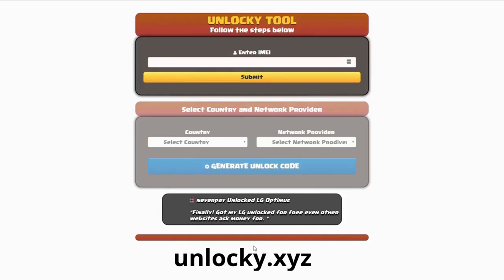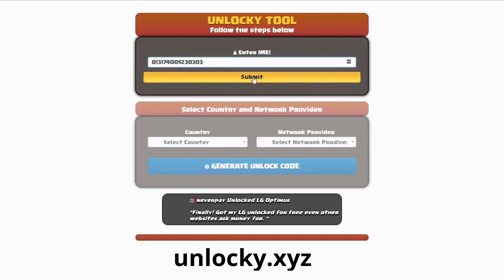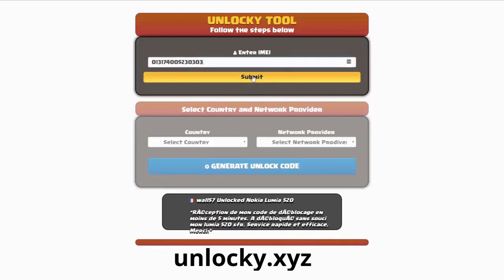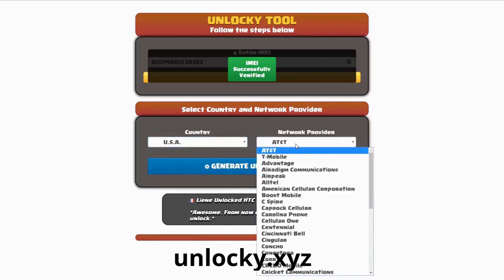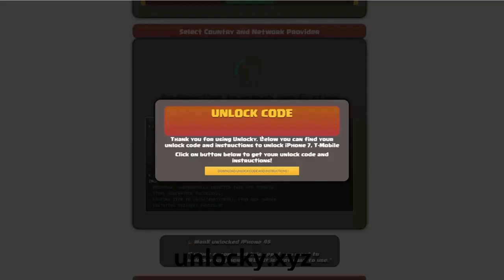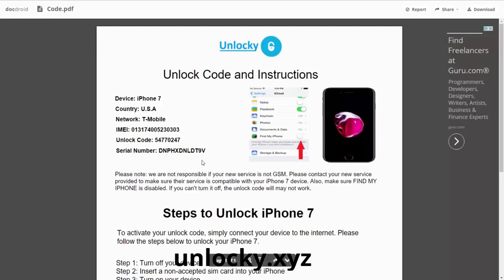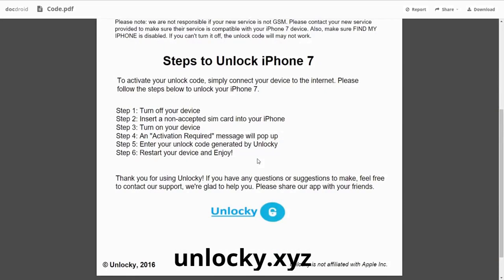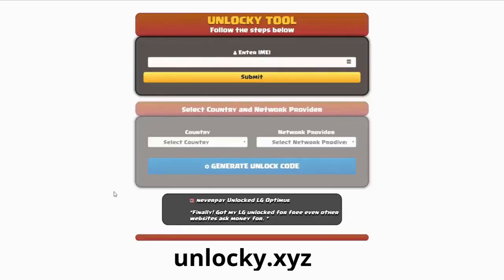How To Unlock iPhone 17 Pro - ALL CARRIERS, INSTANT & FREE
Unlock your iPhone iPhone 17 FOR FREE with Unlocky Tool, no matter which carrier has locked your device - INSTANT by Unlock Code Generator!

This video takes you through the step-by-step process of unlocking your iPhone using Unlocky, the revolutionary tool that generates unlock codes based on your device's IMEI.

In this video, you'll learn:

- What Unlocky is and how it works
- How to find your iPhone's IMEI number
- The simple process of using Unlocky to generate your unlock code (within minutes!)
- How to unlock your iPhone with the generated code provided by the tool.

Unlocky offers:

FREE unlocking: Ditch the expensive fees and unlock your iPhone for good!
Fast results: Get your unlock code in just 2-3 minutes.

Worldwide compatibility: Unlock iPhone iPhone 17 from ANY carrier, anywhere in the world.

Easy to use: No tech expertise needed, our user-friendly interface guides you through the process.

P.S. Remember to check your carrier's unlocking policy before proceeding.